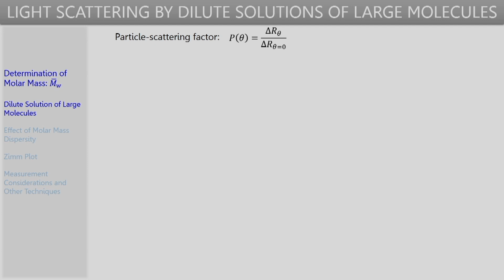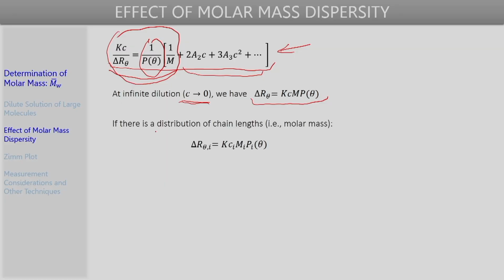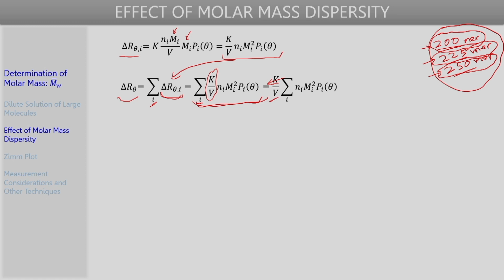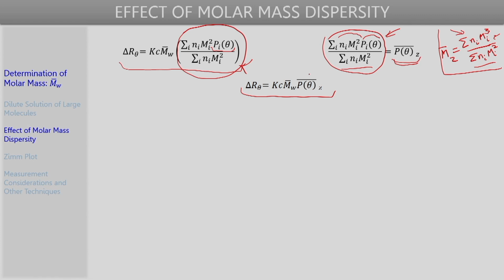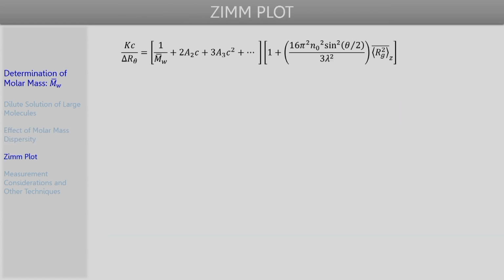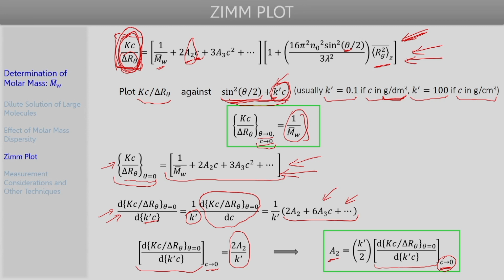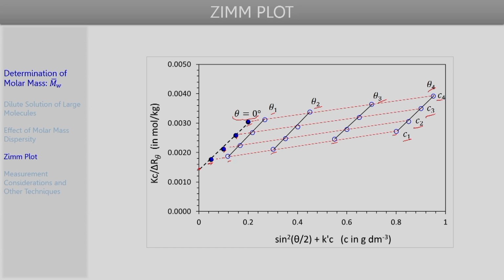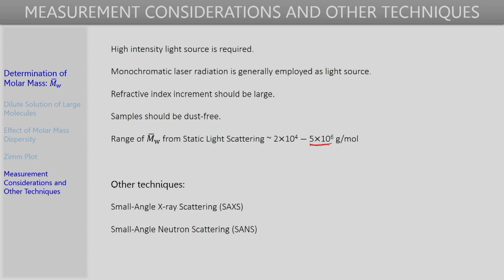Determination of Polymer Molar Mass: Static Light Scattering - II